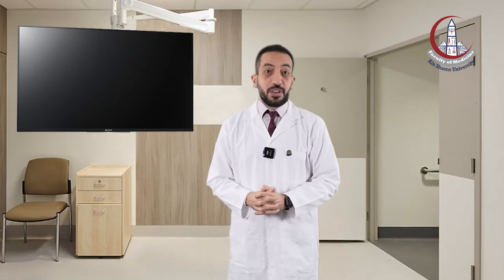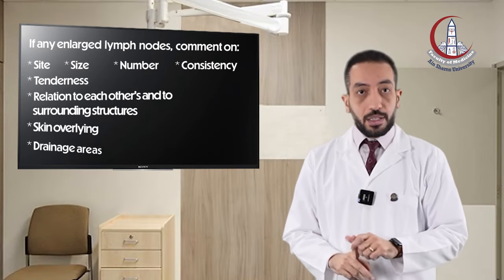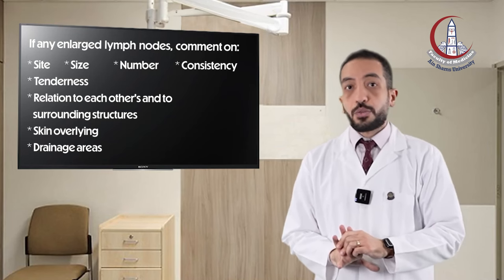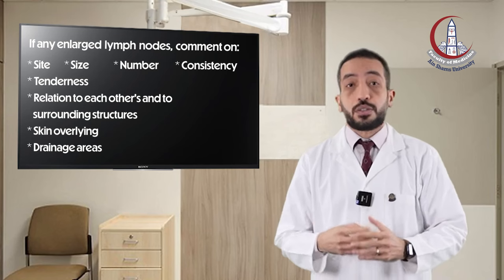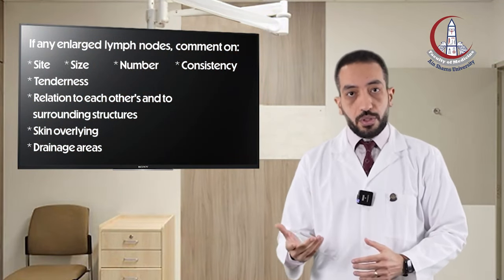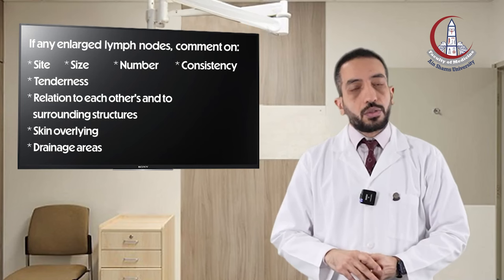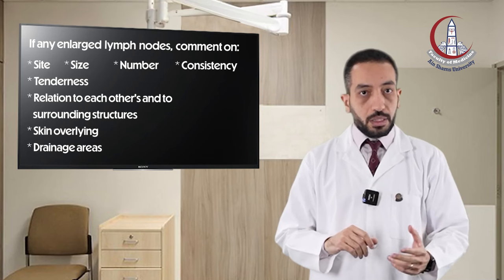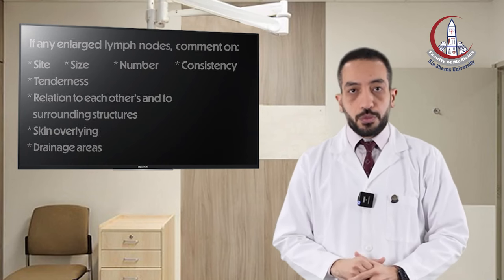Examination of Axillary and Cervical groups of lymph nodes